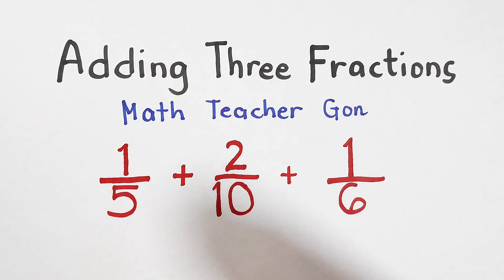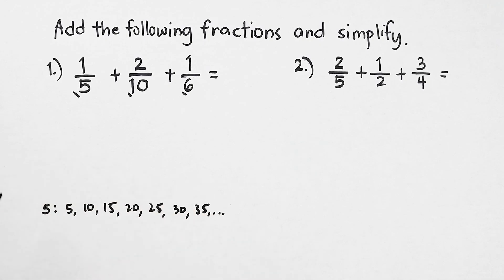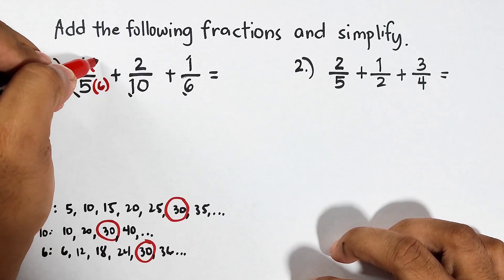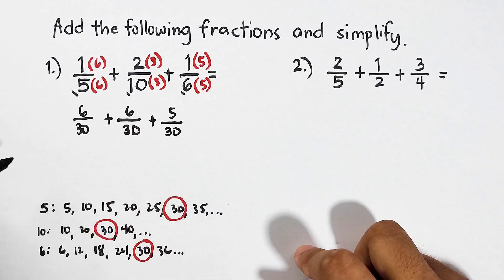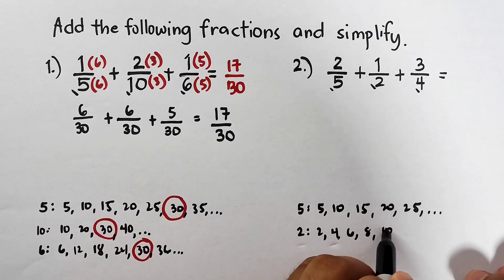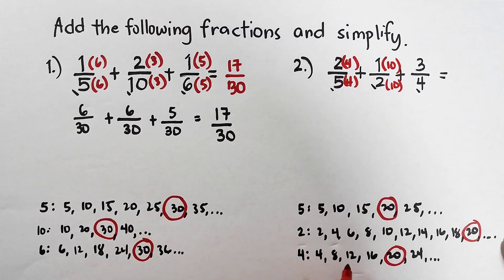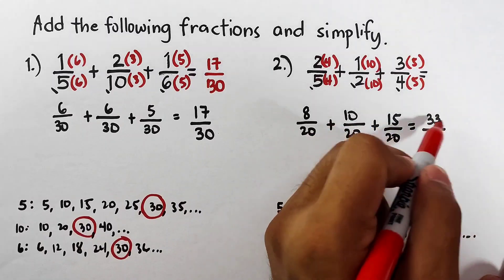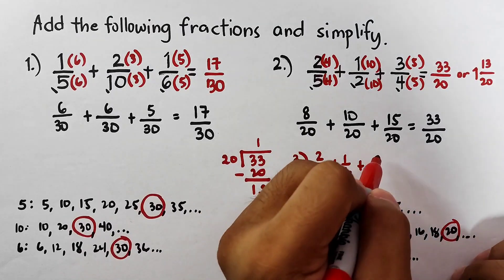Adding Three Fractions - Teacher Gon